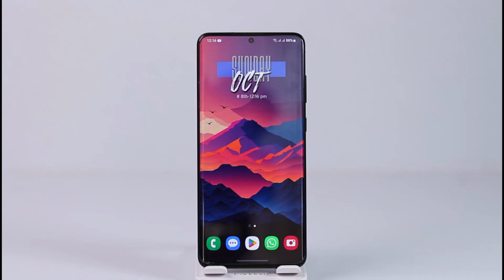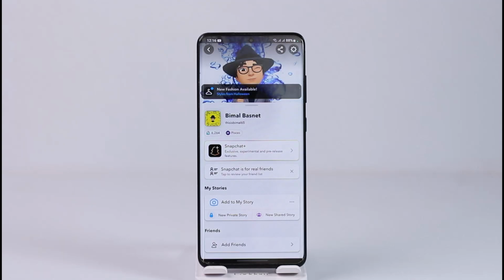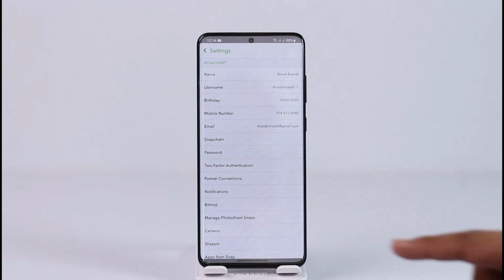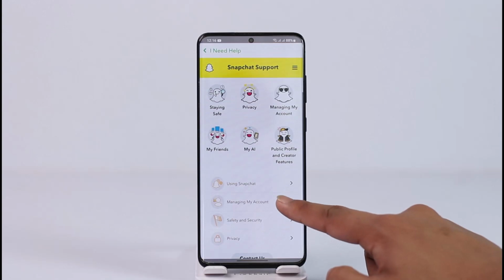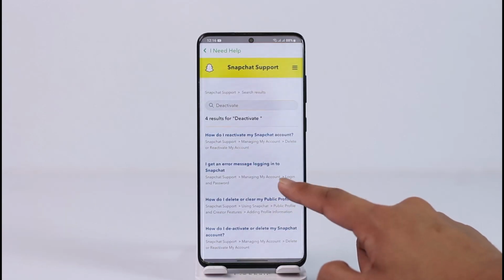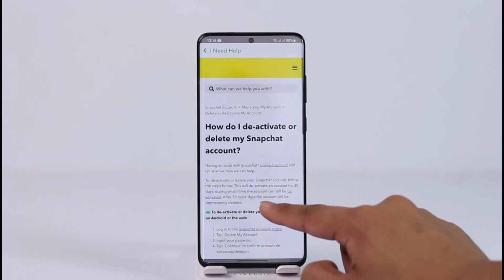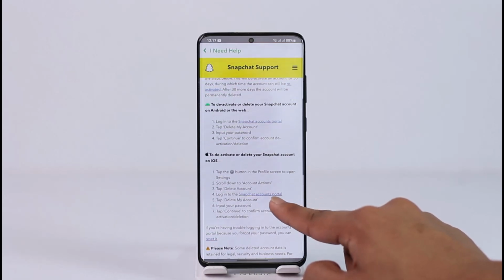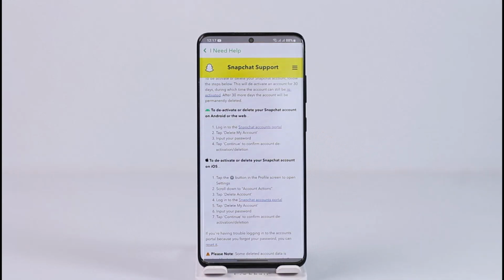How To Temporarily Deactivate Snapchat Account !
In this tutorial video, I am simply going to show you how you can temporarily deactivate your Facebook account.

~Chapters:
0:00 Introduction
0:14 Temporarily Deactivate Account
1:15 Conclusion